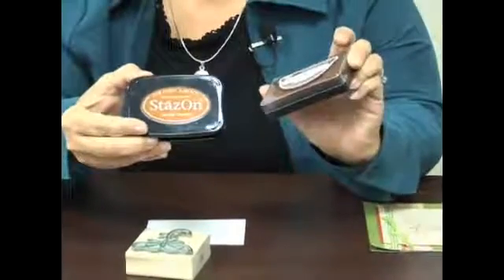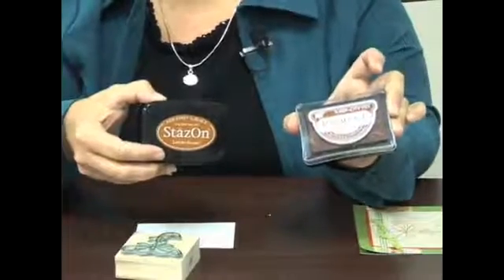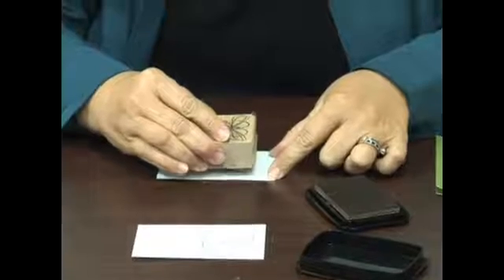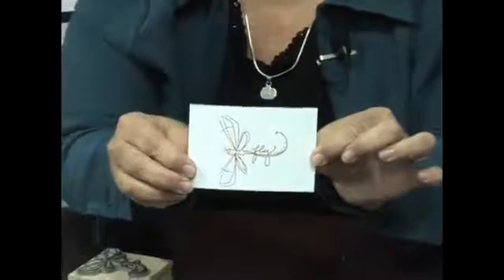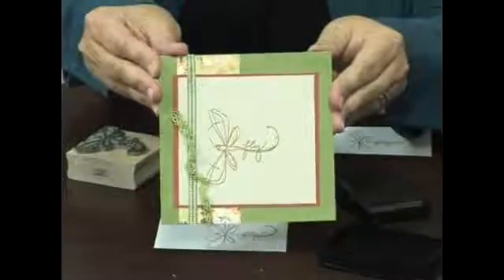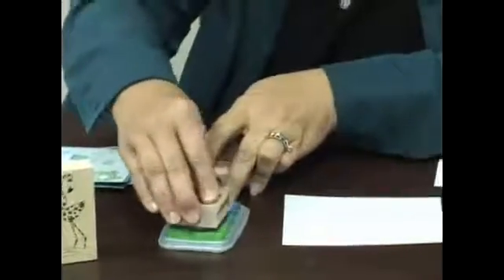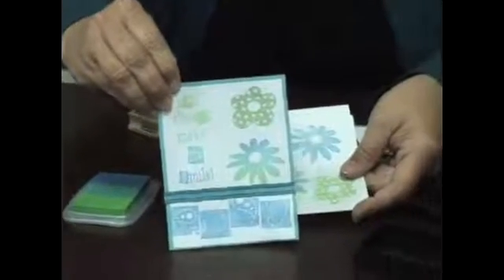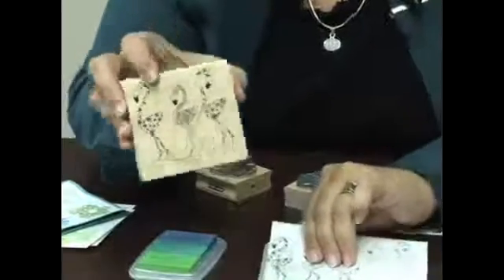Card Making Using Ink With Rubber Stamps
Card Making Using Ink With Rubber Stamps. Part of the series: How to Use Rubber Stamps on Handmade Cards. Learn about using ink with rubber stamps in making handmade greeting cards and get tips, tricks and more in this free arts and crafts video taught by an expert.